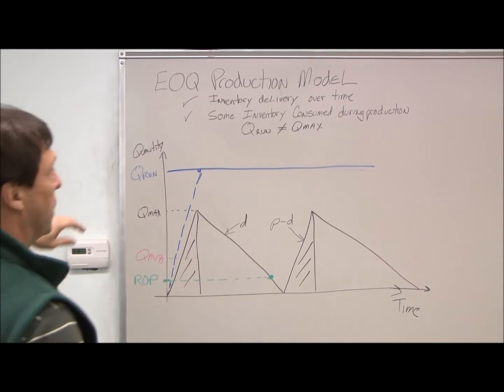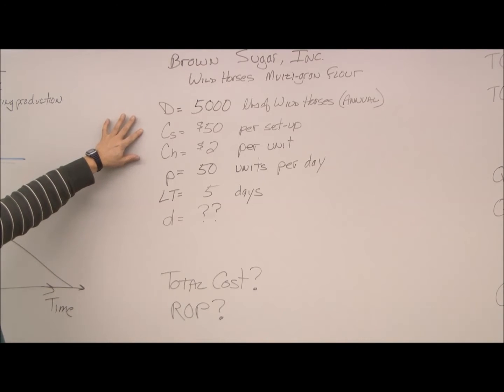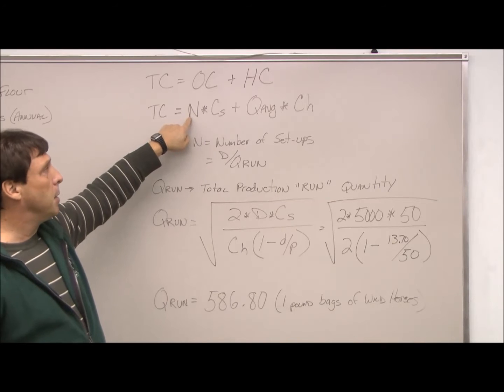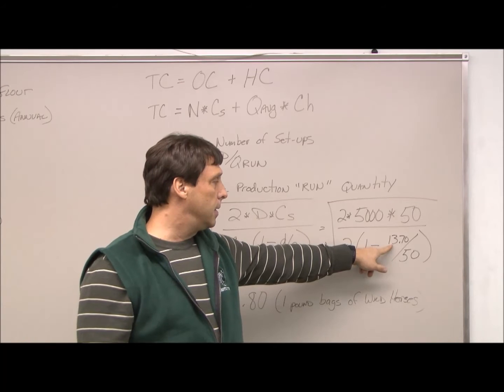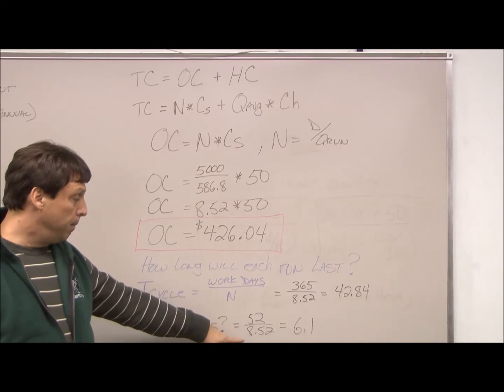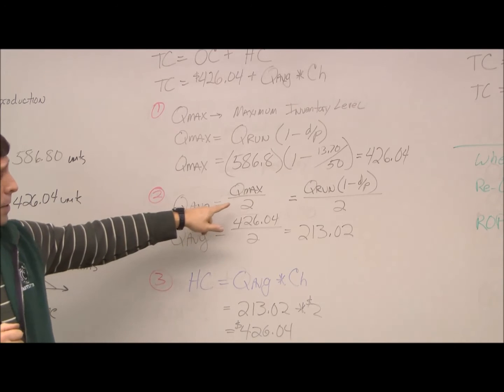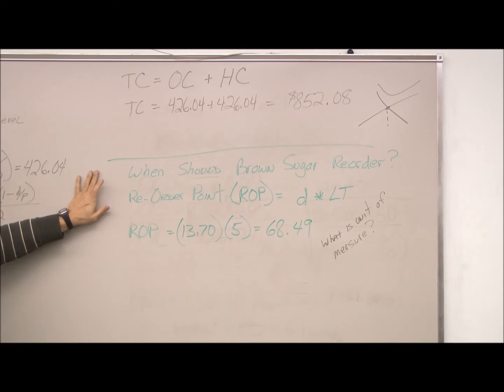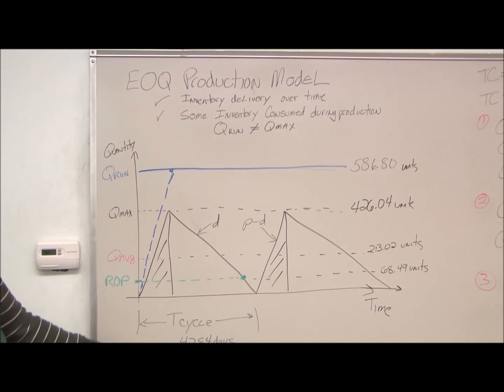Economic Order Quantity (EOQ) Production Model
Example of EOQ Production Model for Quantitative Business Decisions BUS 4130